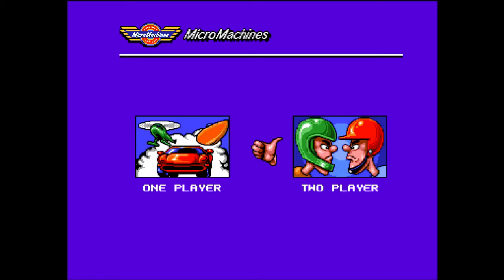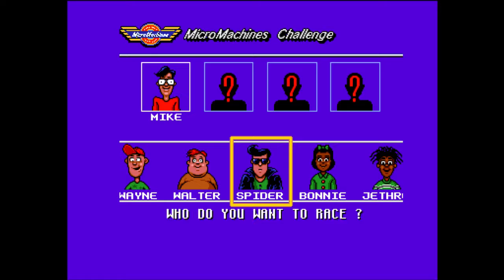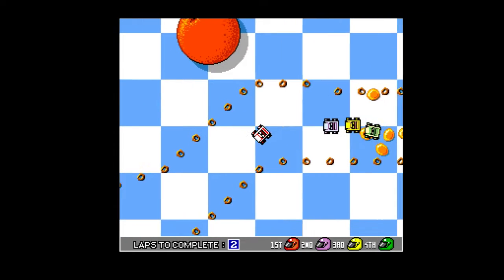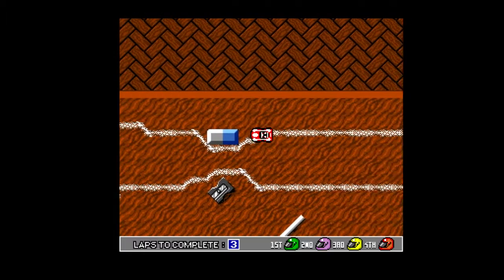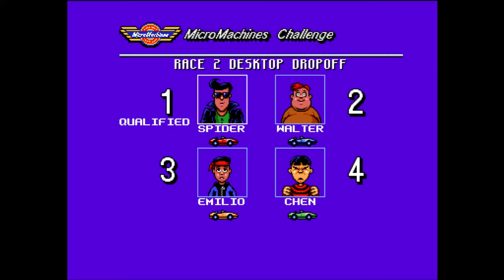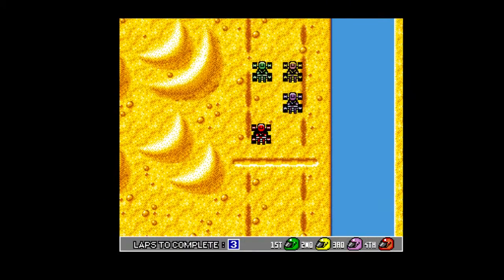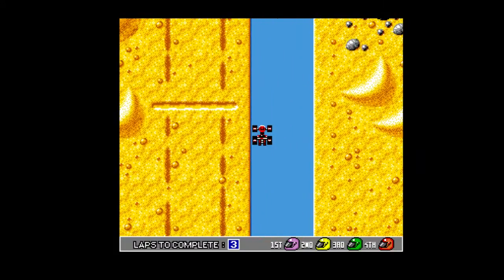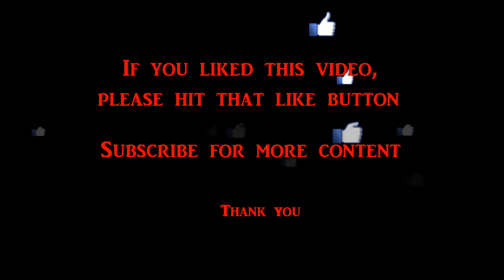(Amiga) Micro Machines (Codemasters)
Praised by many, Micro Machines has a very unique style and presentation.
Personally, I feel that perhaps the style has earned too much goodwill amongst players, but it is undeniably a very decent game.